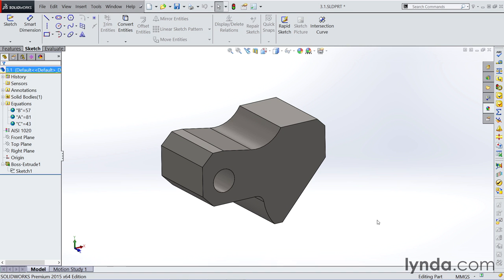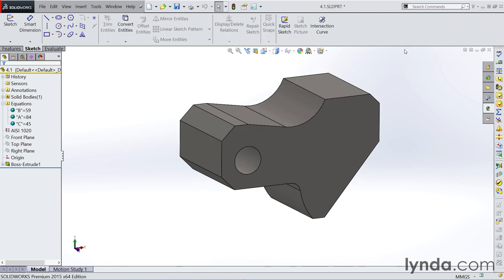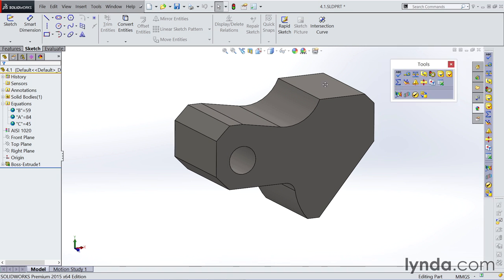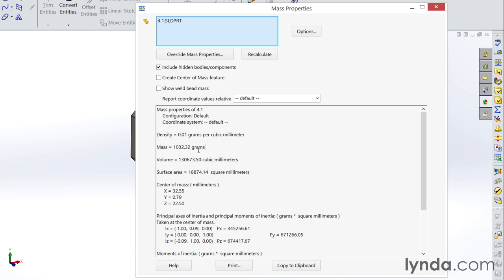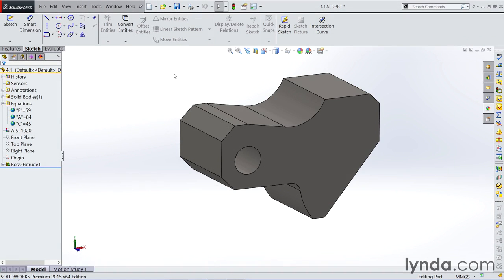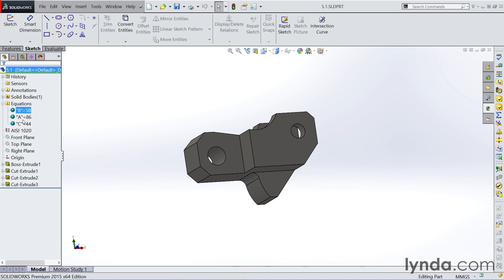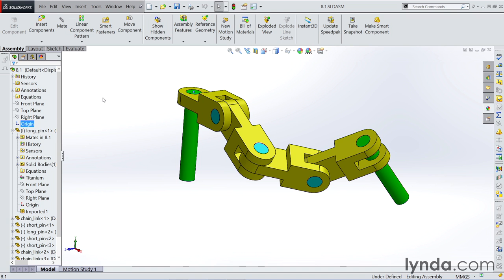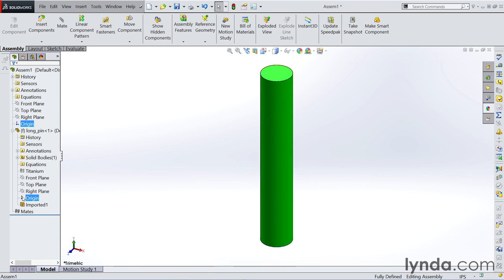02 03 Examtaking techniques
CURSO DE SOLIDWORKS